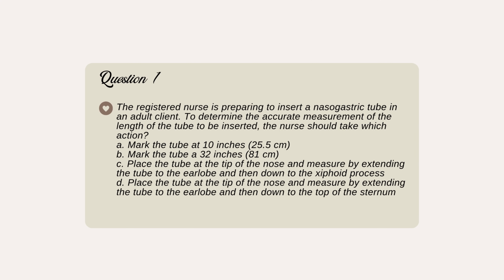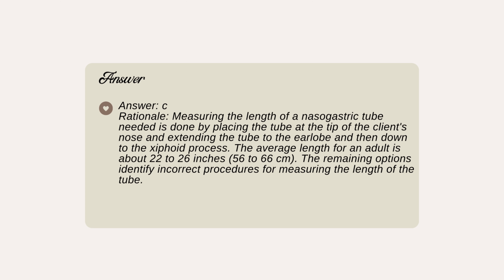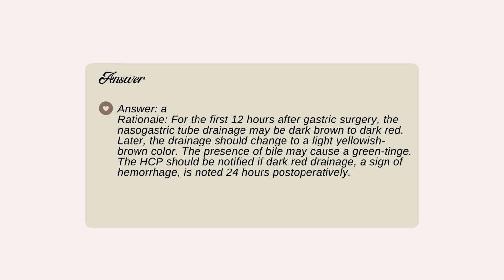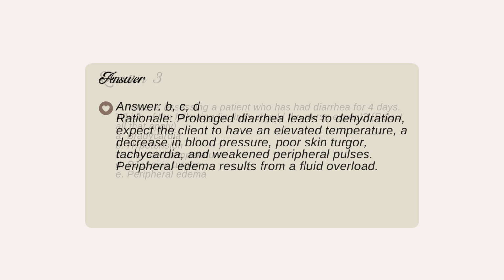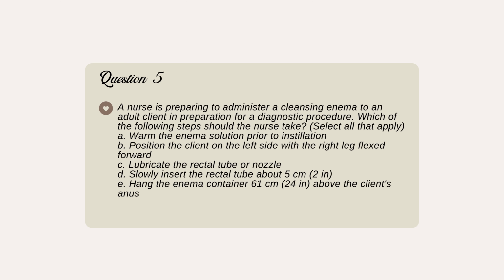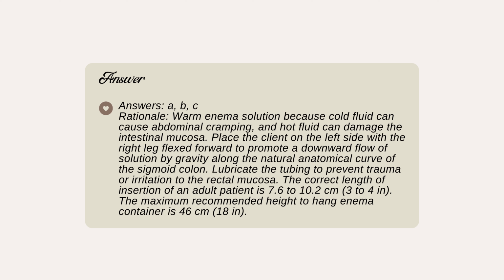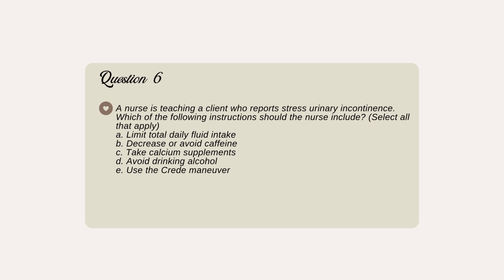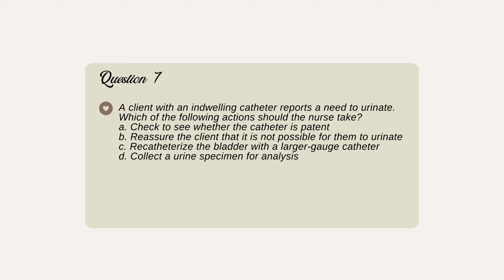Part 13 | Fundamentals of Nursing | Foundation of Nursing Practice Questions